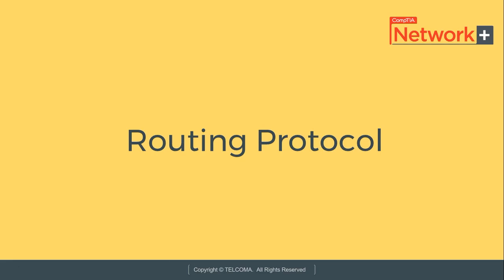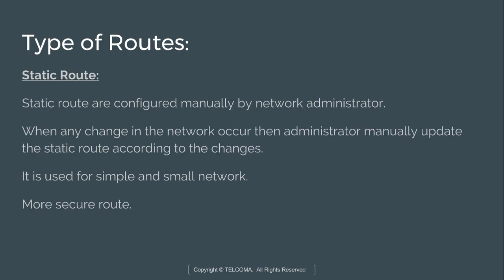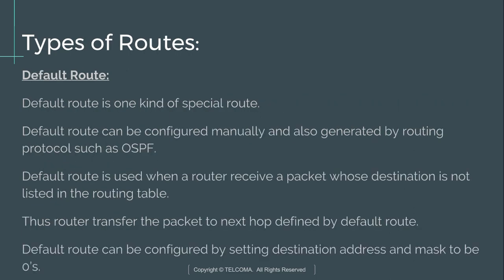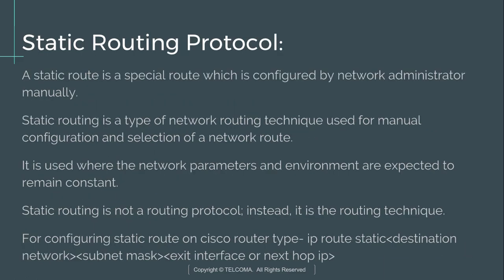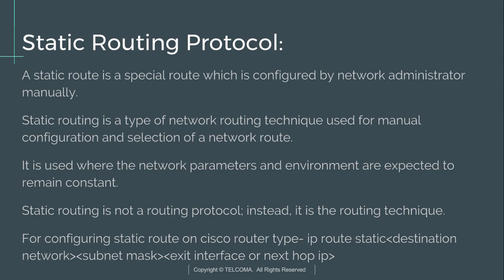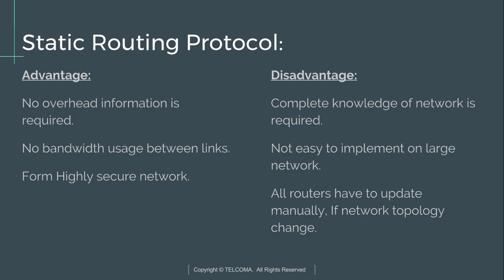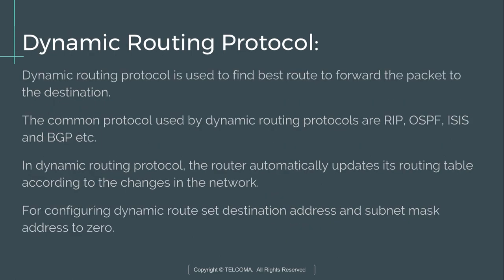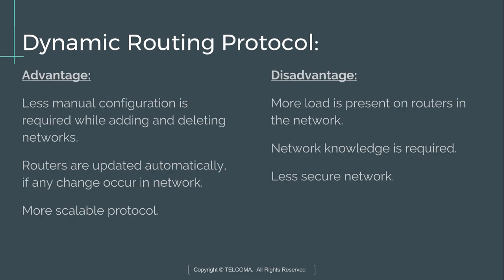35 Routing Protocol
Routing protocols in CompTIA Network+ are used to determine the best path for data to travel across a network. They include dynamic protocols like RIP, OSPF, and BGP to enable routers to share routing information and ensure efficient network traffic management.